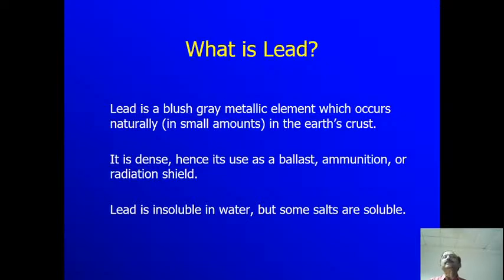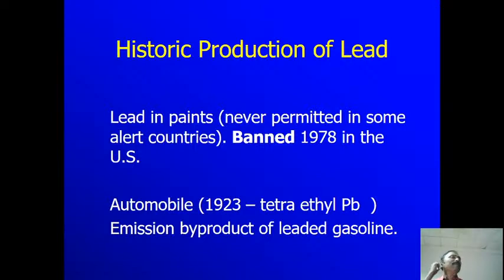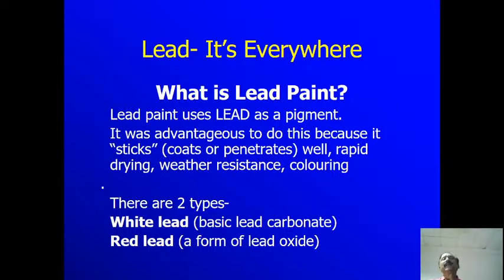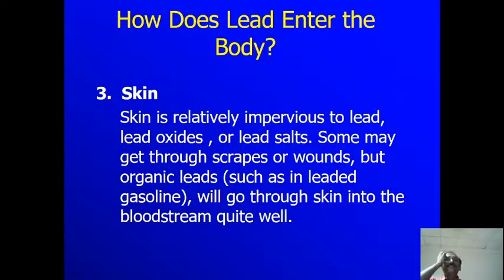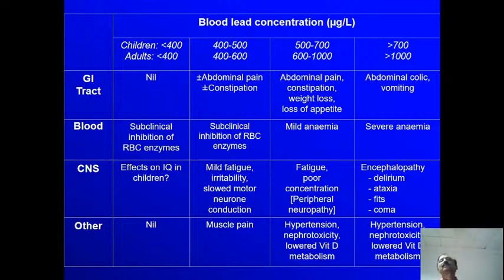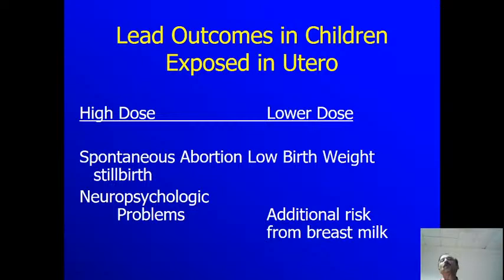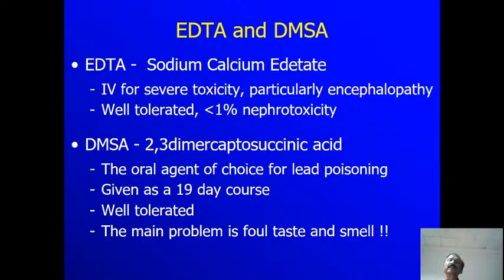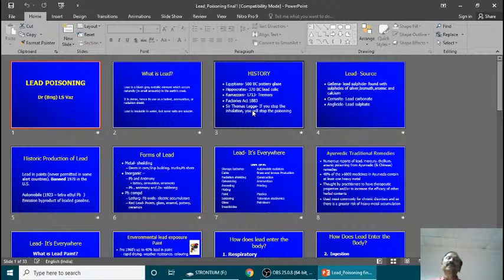MIMS 2nd M.B.B.S 4th & 5th Semester(2k18 Reg. + 2k18 Instant Batch) Live Stream